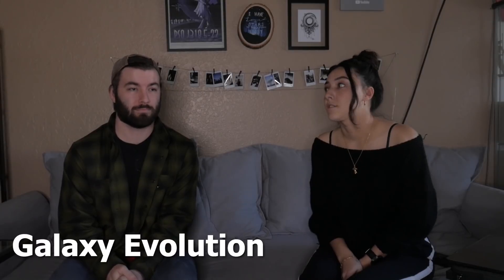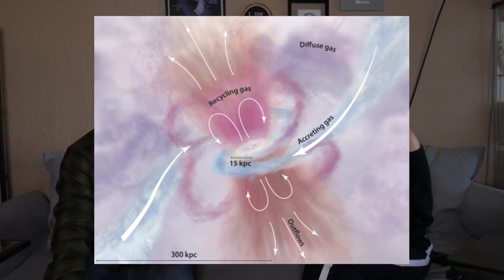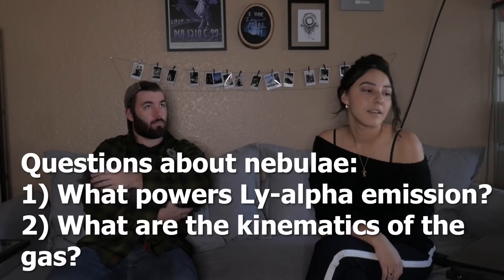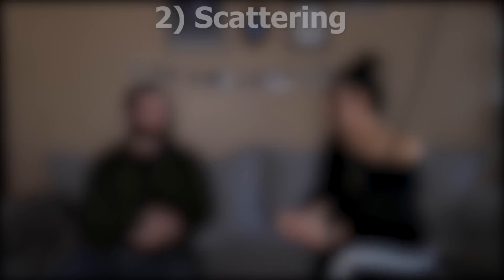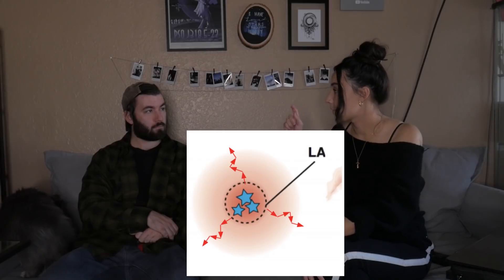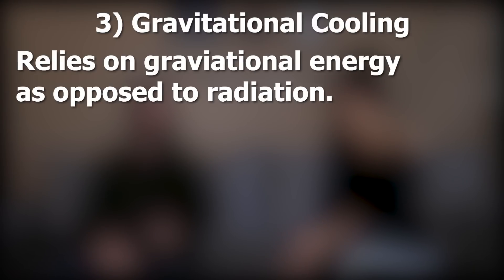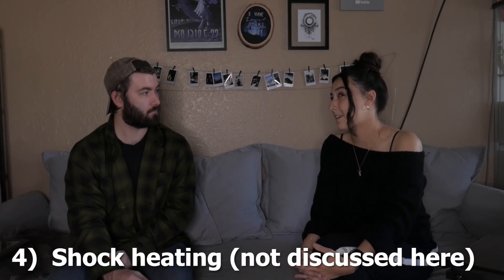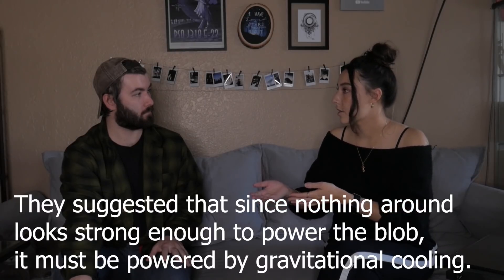Astronomy PhD Student Explains Research to Physics PhD Student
Today I try to explain one of my Astronomy research projects on galaxy evolution to  @AndrewDotsonvideos, Physics PhD candidate

Picture Credits:

1:01 Lyman Alpha nebula example: Dr. Moire Prescott (UCSB) and Dr. Arjun Dey (NOAO)
1:21 Galaxy Evolution Cycle: Tumlinson+2017
2:36 Fluorescence, Scattering, Gravitational Cooling: Diagrams adapted from Momose+2016
6:21 Discovery Paper for the Lyman Alpha Blob discussed in this video: Nilsson+2006
6:46 Hubble Space Telescope & Herschel Space Telescope: nasa.gov
10:57 IFU example: Harrison+2016
11:17 MUSE Logo